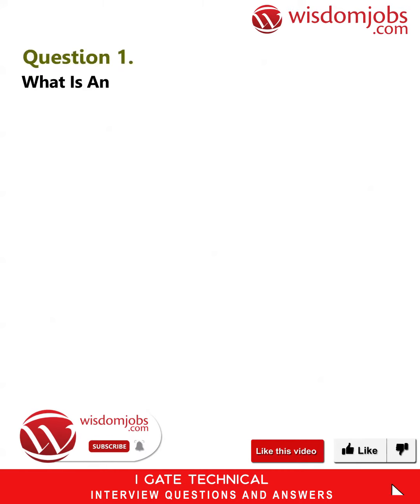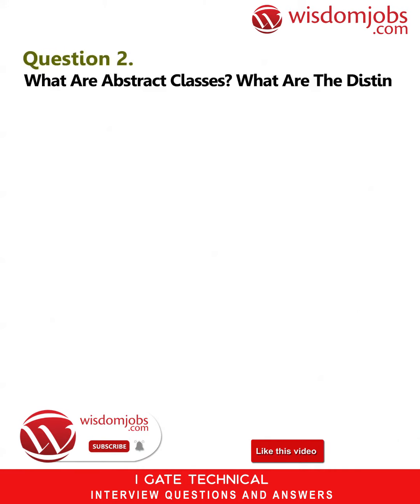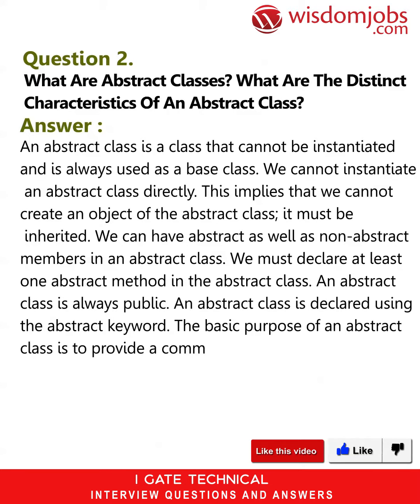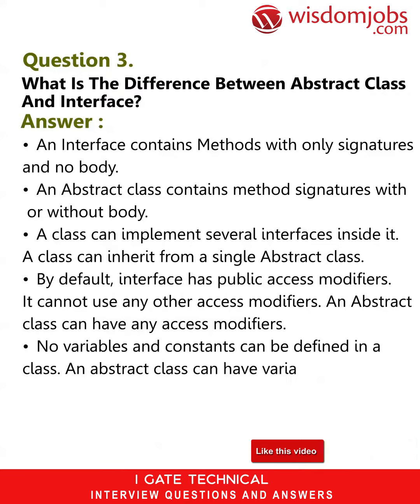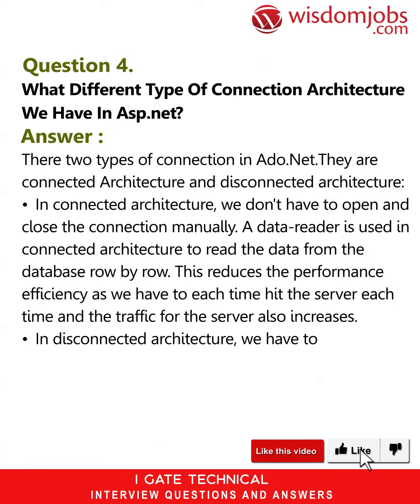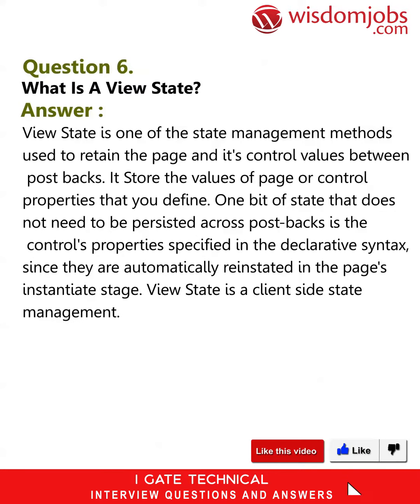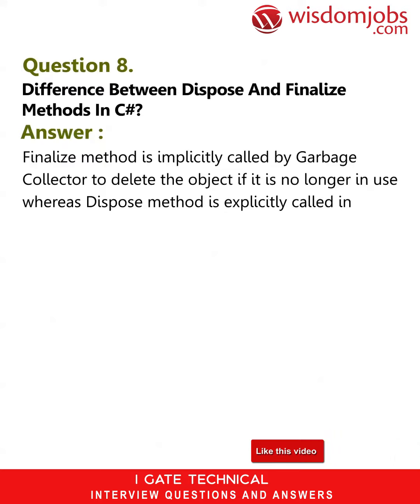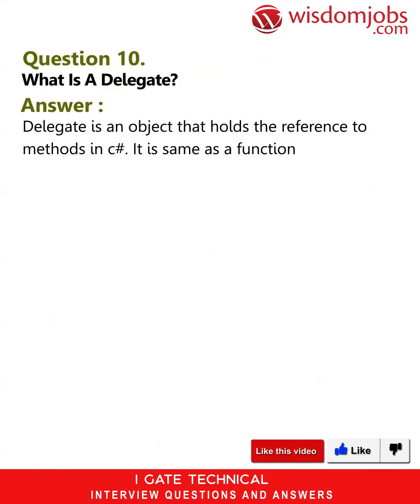IGate Technical Interview Questions and Answers 2019 Part-1 | Wisdom IT Services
FAQ's For IGate Technical Interview Questions and Answers 2019 Part-1 | IGate Technical | Wisdom IT Services

Igate Technical Interview Questions and Answers, Question1: What is an interface? Question2: What are abstract classes? What are the distinct characteristics of an abstract class? Question3: What is the difference between Abstract Class and Interface? Question4: What different type of connection Architecture we have in ASP.Net? Question5: Can you allow a class to be inherited, but prevent a method from being overridden in C#?

Have you completed bachelor’s degree in IT technology? Are you passionate about to work in IT sector? Are you looking for good fetching job? and discover you flexible job opportunities. I Gate technical is an IT services company head quartered in Bridgewater, New Jersey, United states. Its operations are extended to North America, Asia, Europe, and Australia providing technology consultancy and services. Its customer delivery centers were located in Pensacola, Florida, Texas, Virginia etc. I Gate is giving good opportunity for those candidates who are willing to learn and enjoy the work in flexible environment. So, guys have a look at the given I Gate Technical job interview questions and answers and attend the interview with positive attitude.

Join the LIVE session on IGate Technical Interview Questions and Answers in your Technical round of Job Interviews.

Read Full IGate Technical Interview Questions and Answers follow the